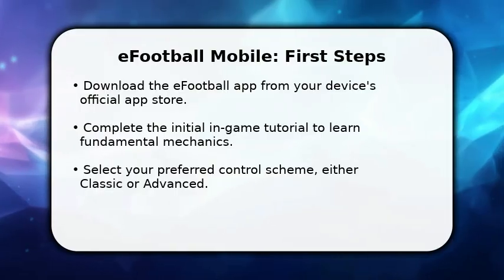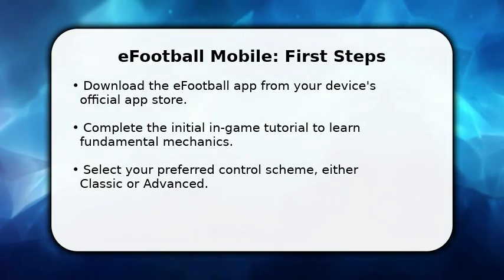How to Play EFootball 2025 on Mobile (New Update)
▸ (v) Get the latest tips and tricks for playing EFootball 2025 on your mobile device. This video will guide you through the new features and gameplay mechanics in the latest update. From player management to tactics, we'll cover it all.

EFootball 2025 mobile, how to play efootball 2025, efootball 2025 tips, efootball 2025 tricks, new efootball 2025 update, efootball 2025 gameplay, efootball 2025 player management